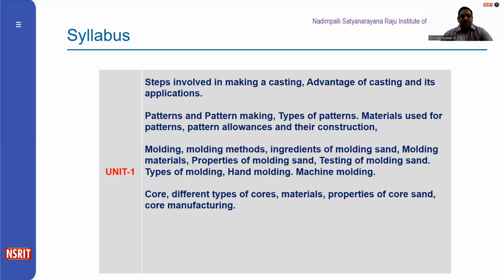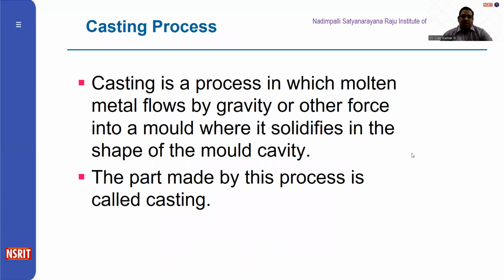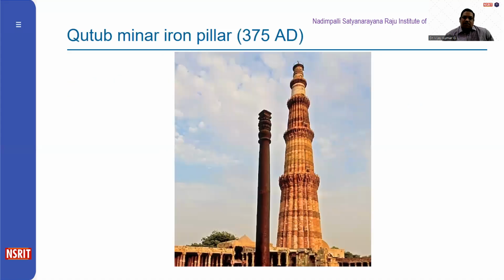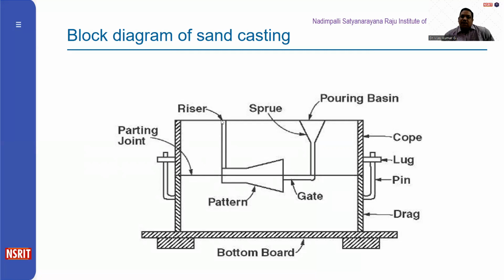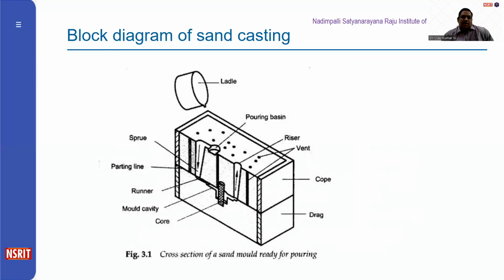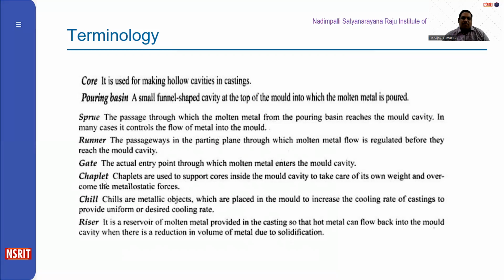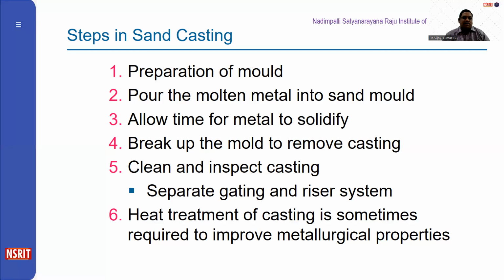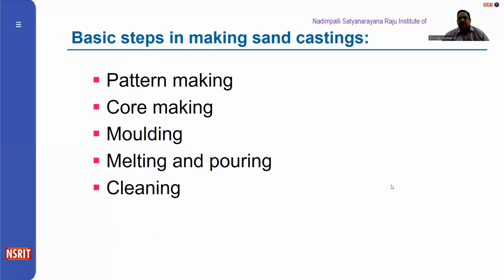MP Dr G V Kumar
Manufacturing Process/Dr.G.Vijay Kumar